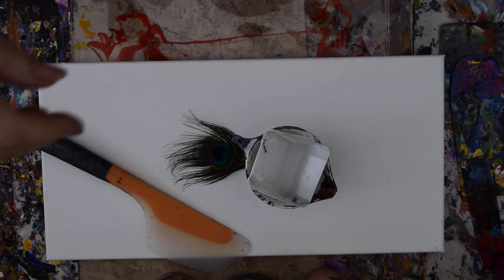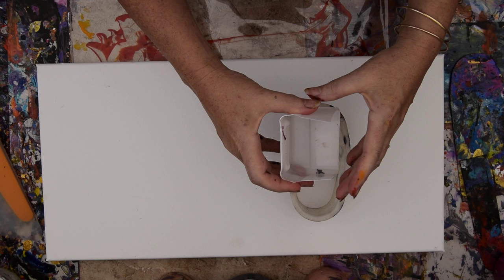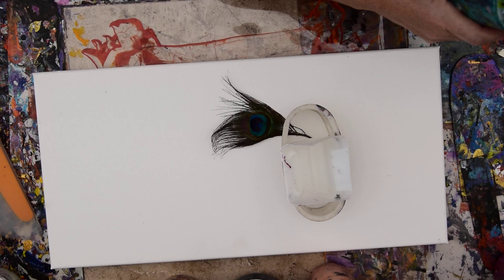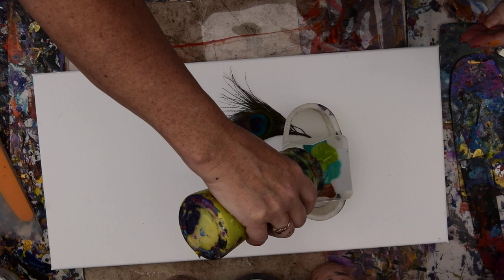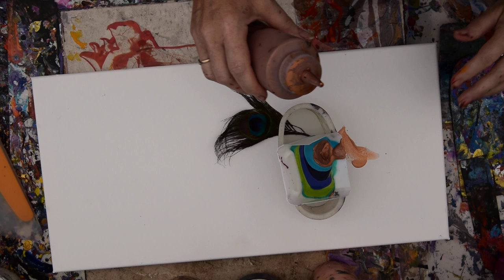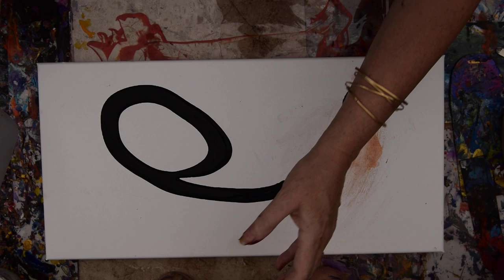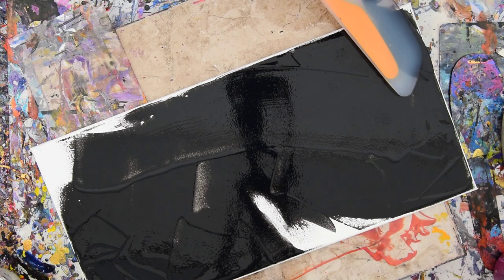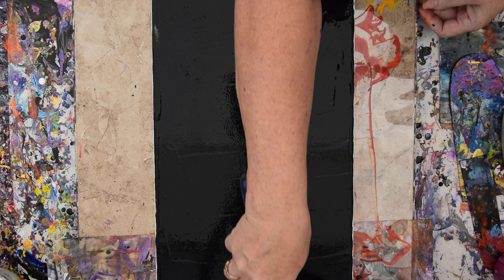Peacock Feather Colors & More Poured, Tilted Fluid Acrylic Art #7125 -5.13.20